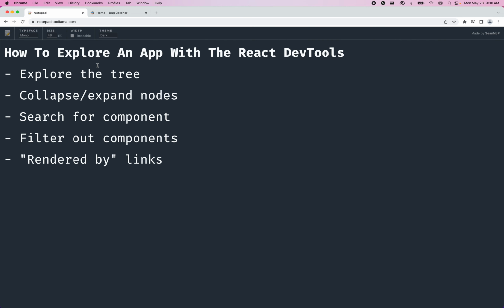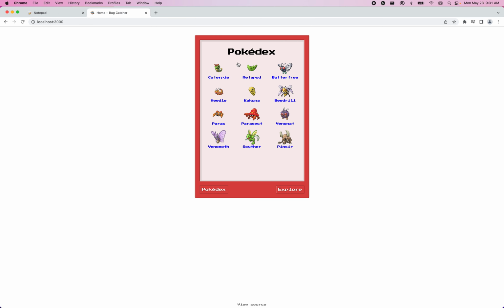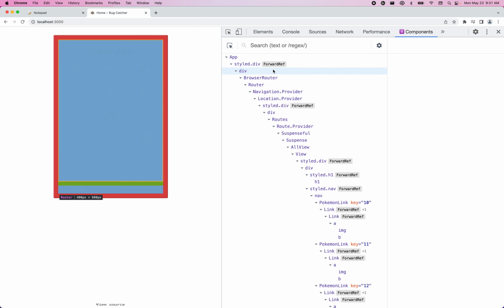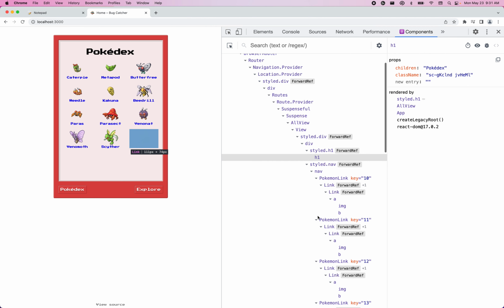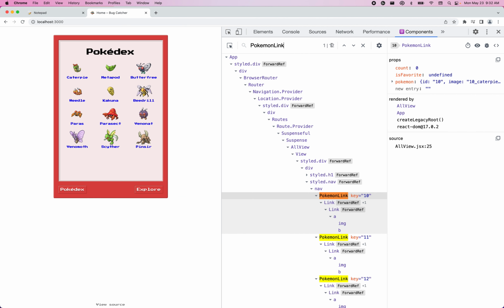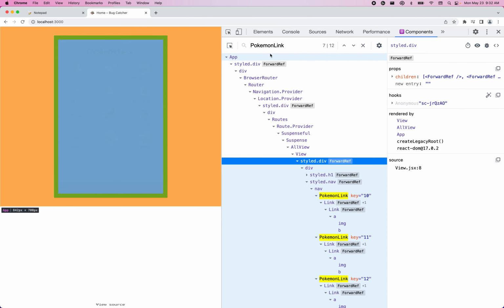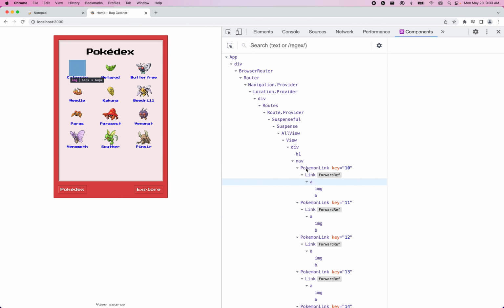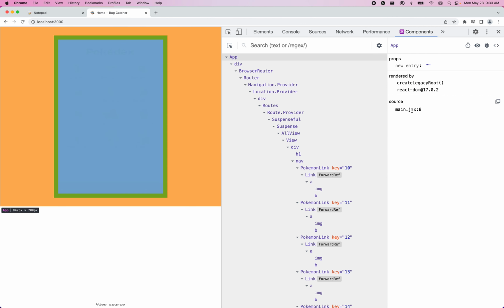Explore An App With The React DevTools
In this video, we learn how to explore a React application with the React DevTools.